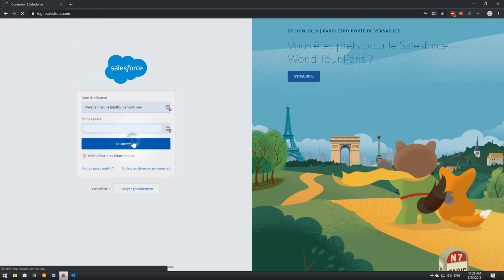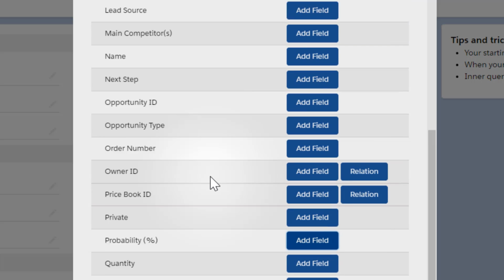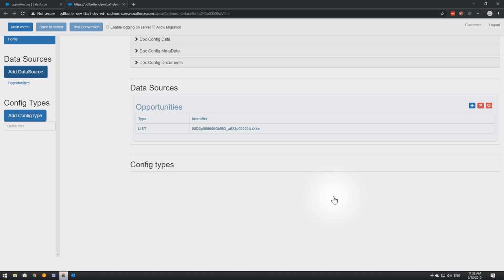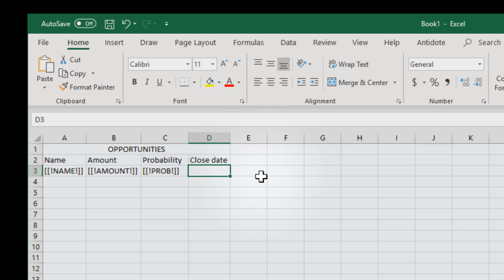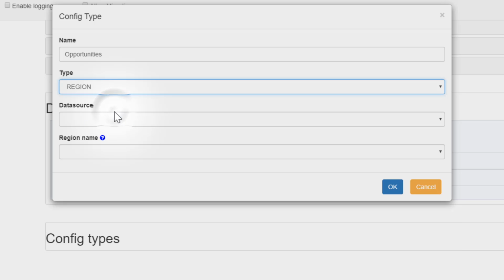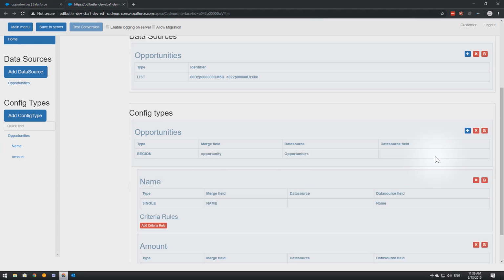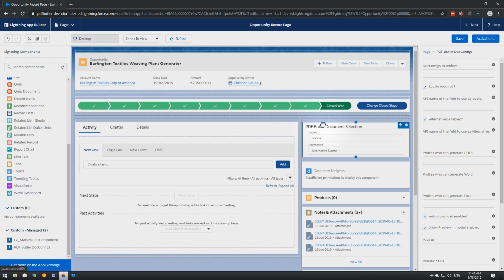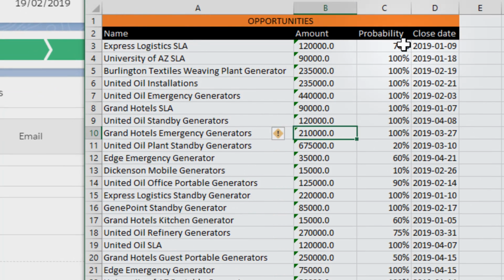Creating a report from Salesforce opportunities in Excel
How to create a report of opportunities in Excel from Salesforce using PDF Butler.